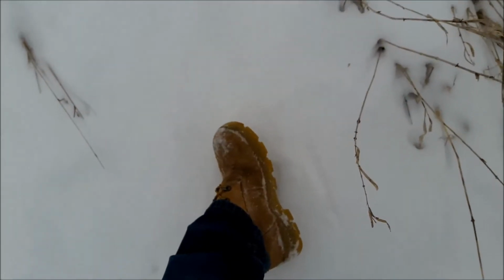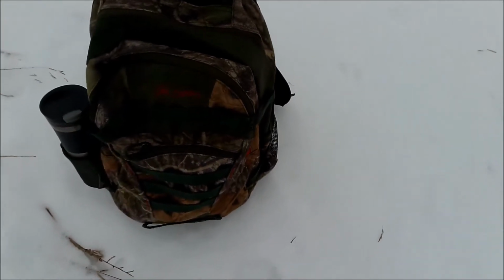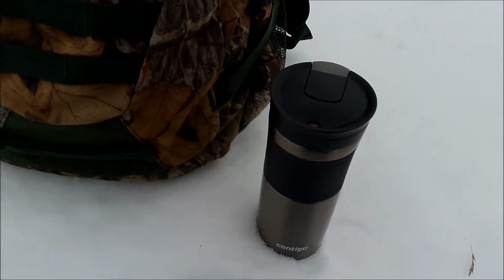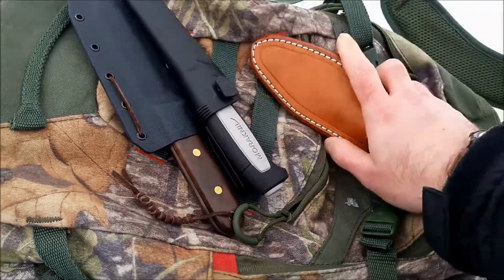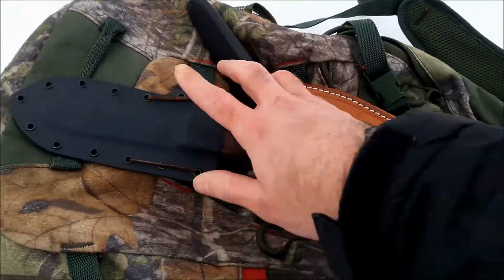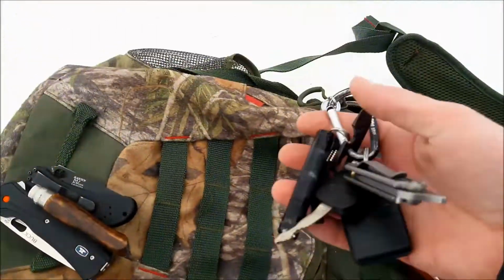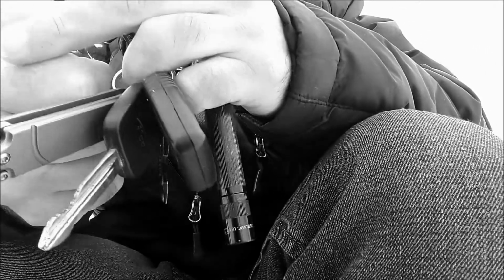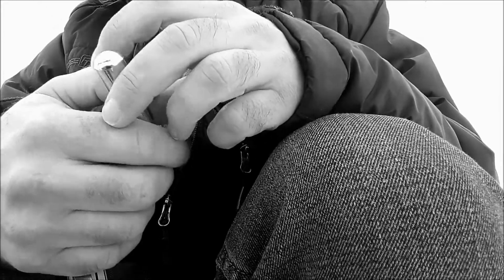Top 5 Outdoor Items Tagged (Bonus* PMK Color Announced)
Here are the 5 things I'll always have with me when I'm going out and about outdoors